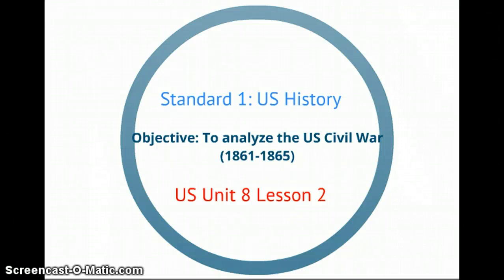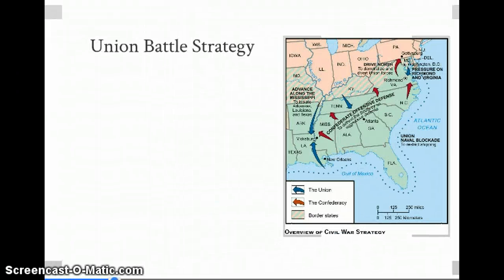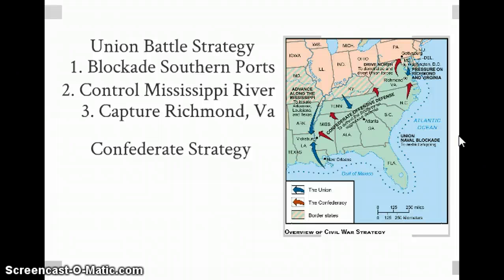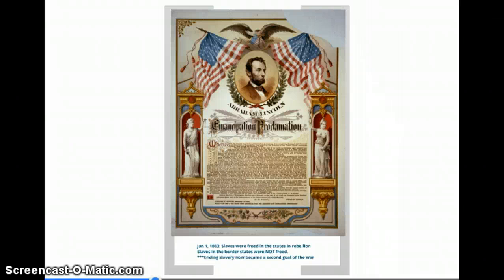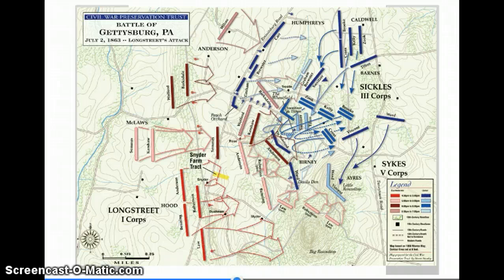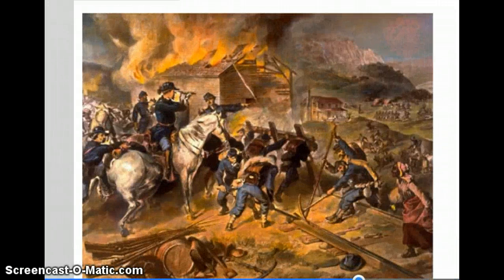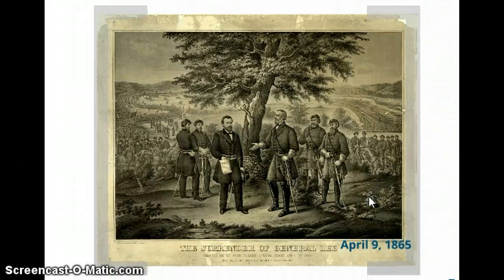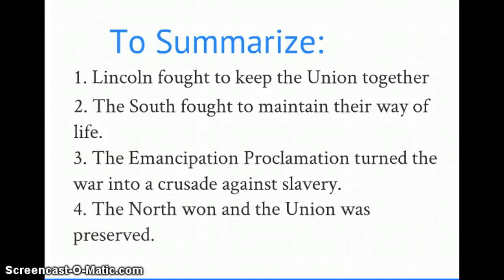US Unit 8 Lesson 2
Battle Strategy, Emancipation, Gettysburg, Total War